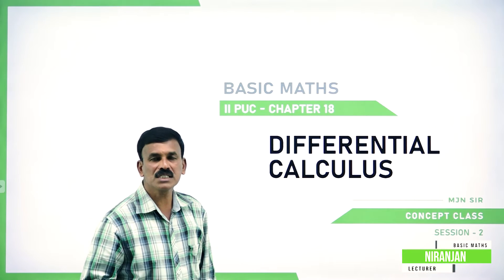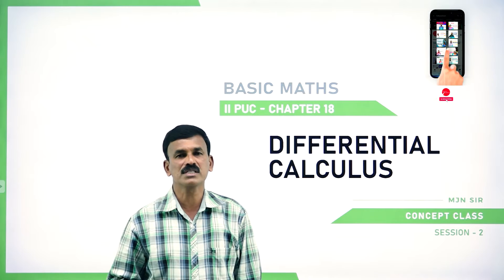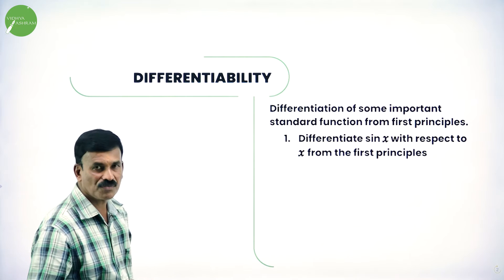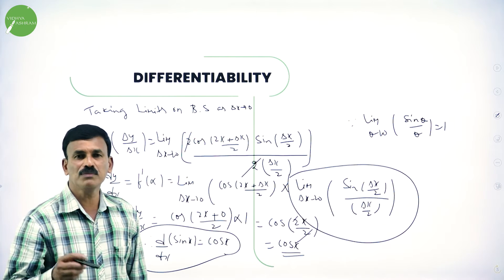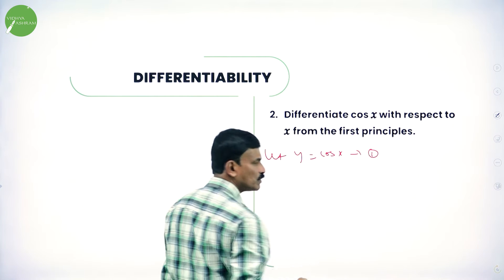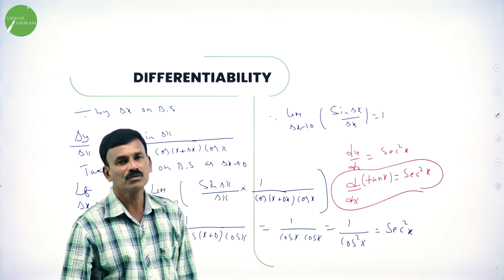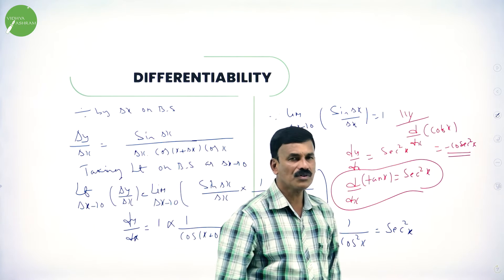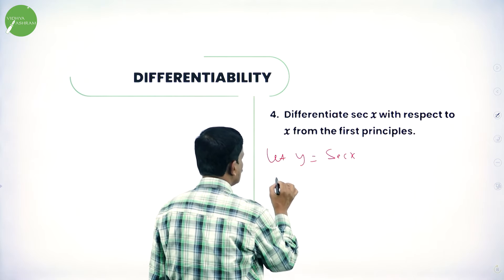DAY 24 | BASIC MATHS | II PUC | DIFFERENTIAL CALCULUS | L2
Class : II PUC
Stream : COMMERCE
Subject : BASIC MATHS
Chapter Name : DIFFERENTIAL CALCULUS
Lecture : 2